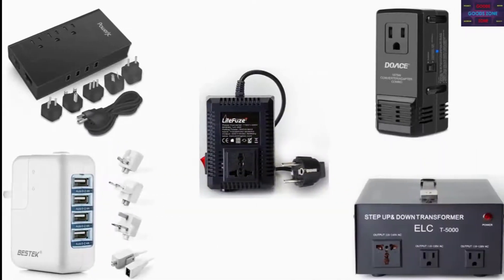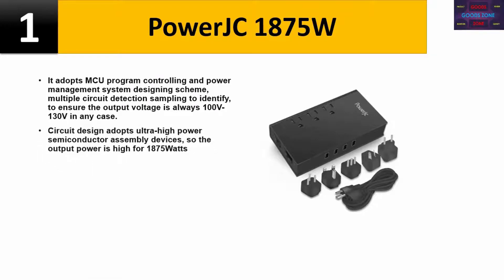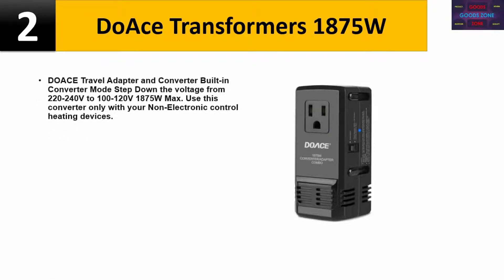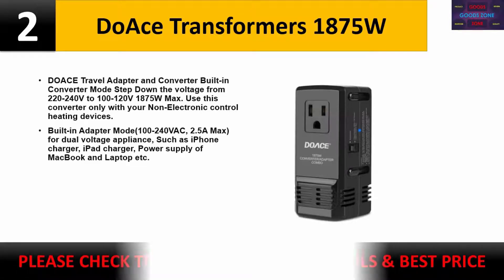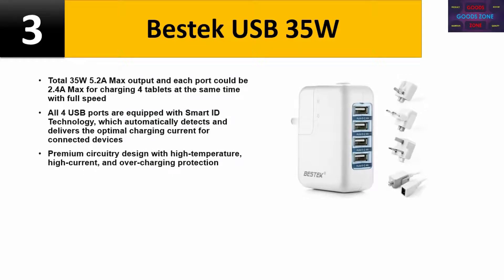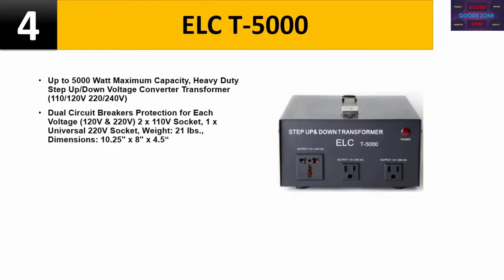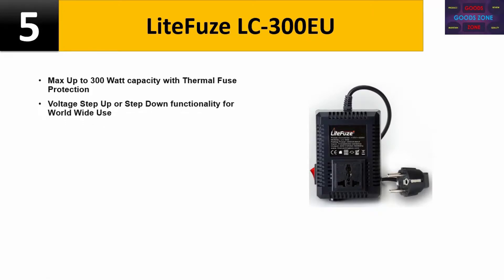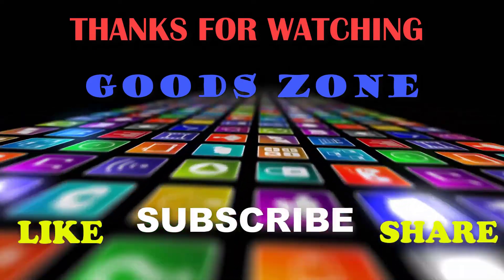Top 5 Voltage Converters | Best Voltage Converters Review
Top 5 Voltage Converters  By Goods zone.

In this video, we list Top 5 Voltage Converters . We tried to save your time. You can choose any of them according to your choice and requirements.

1. PowerJC 1875W ( Paid link )

2. DoAce Transformers 1875W ( Paid link )

3. Bestek USB 35W ( Paid link )

4. ELC T-5000 ( Paid link )

5. LiteFuze LC-300EU ( Paid link )